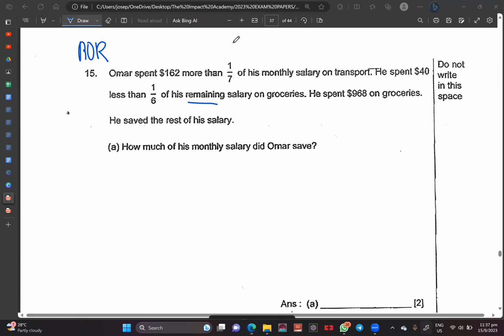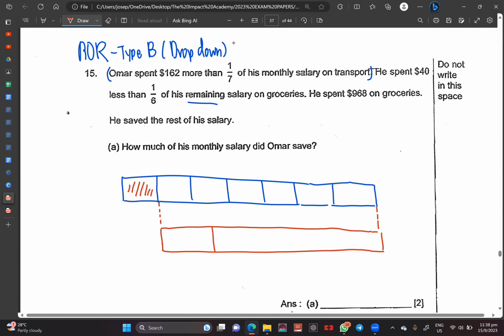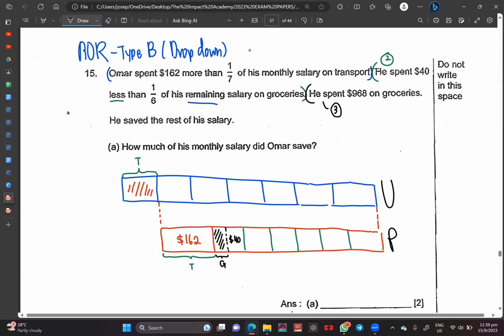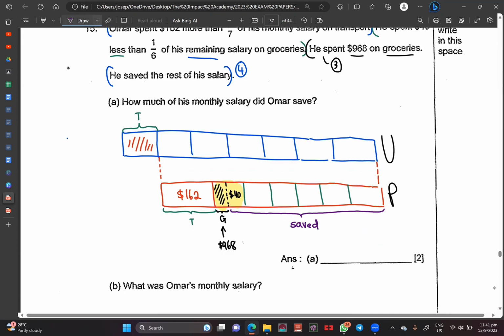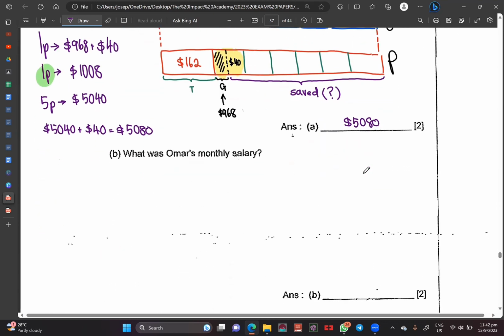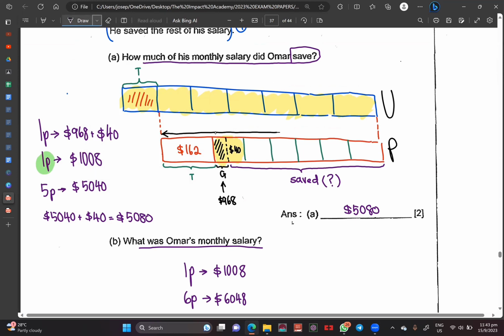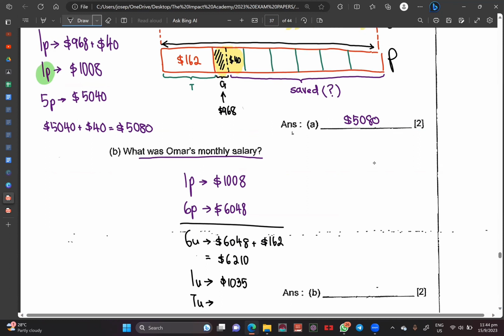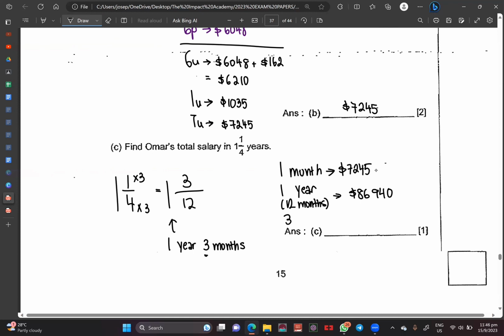P6 Fractions - 2023 SA2 CHIJ Paper 2 (Q15)